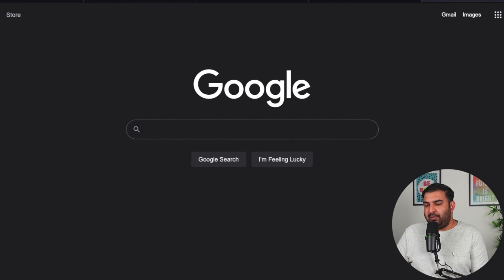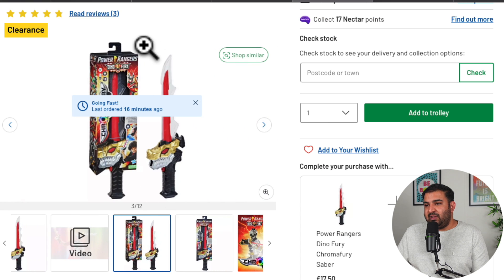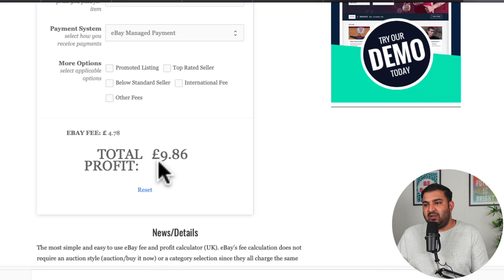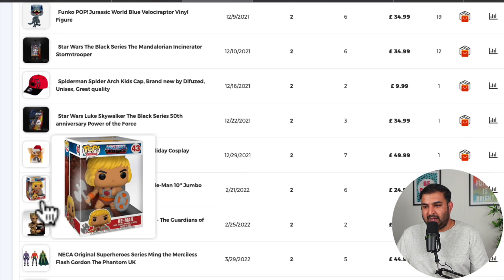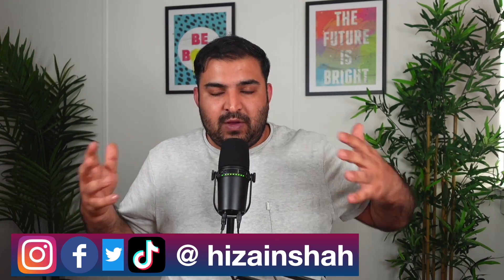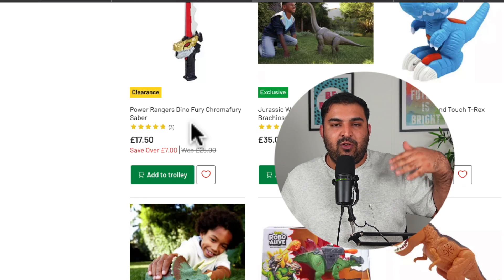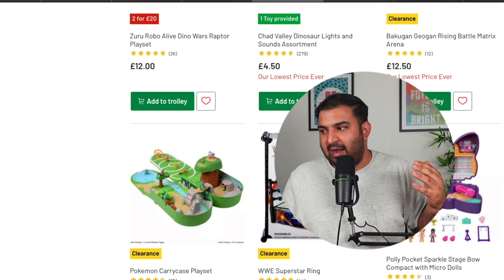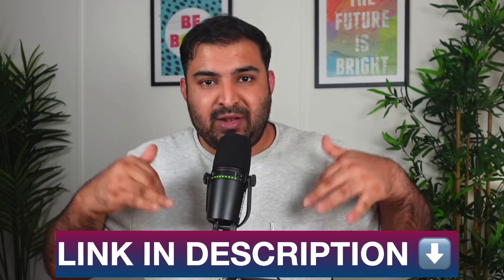Selling from Argos to eBay 📌 £1300 in First 30 Days (With Proof)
eBay UK Retail arbitrage is great way to get started with no upfront cost to start making money by Selling on eBay UK as Beginner. In this video I will show you How to do eBay Retail arbitrage product research for FREE, I will show you product from Argos which you can sell on eBay to Make profit.

⚠️Before price goes up
💰Check my £0 to Full time eBay Course